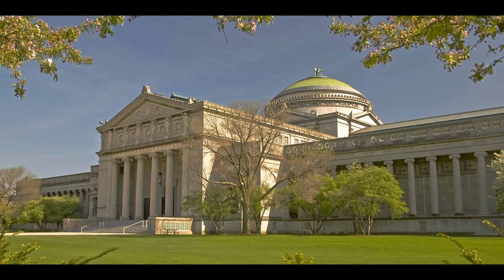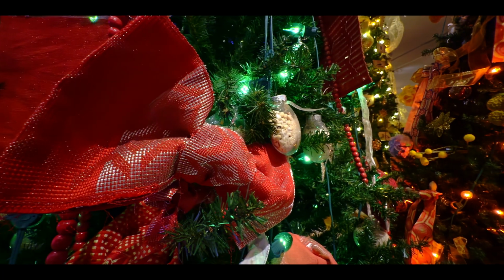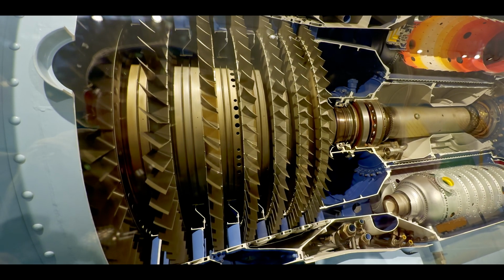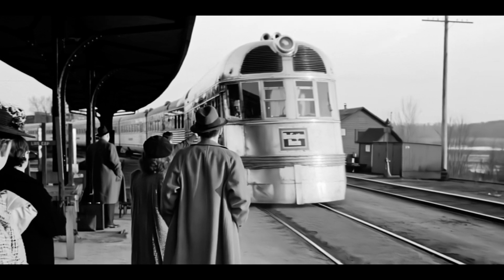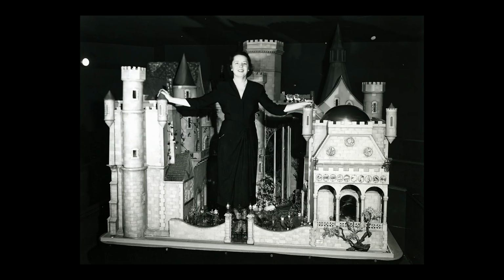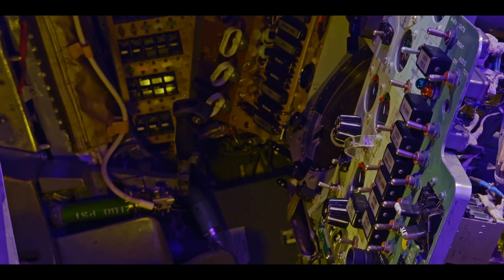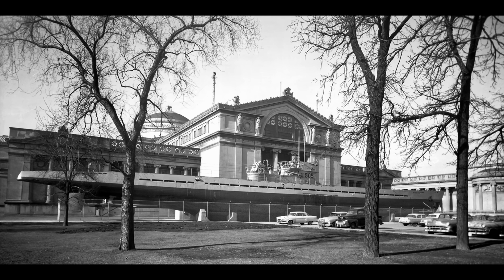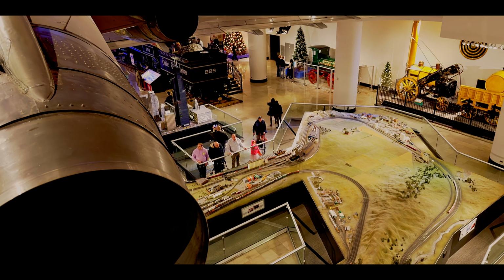Museum of Science and Industry, Chicago 4k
The Museum of Science and Industry is the Largest science museum in the Western Hemisphere.  This video contains highlights of the museum and some historical content.  Covering 400,000 square feet, the Museum has displays that will enthrall the entire family.